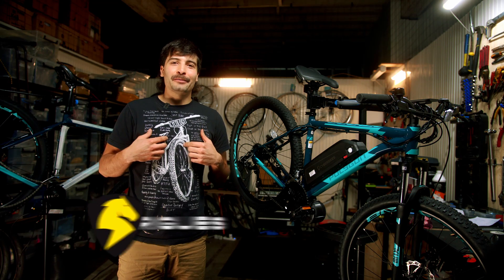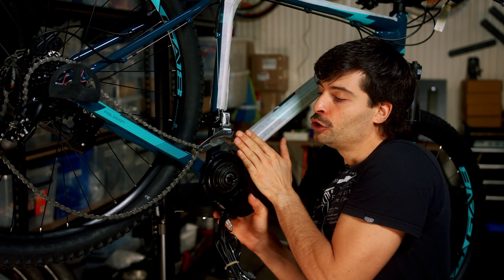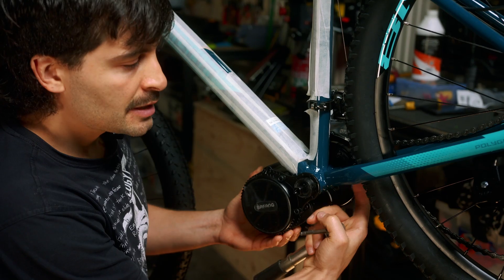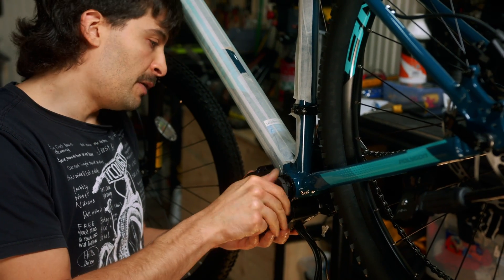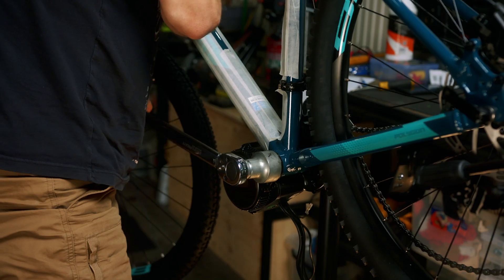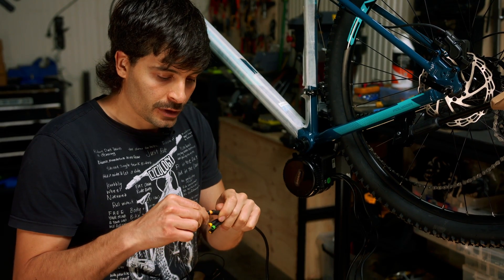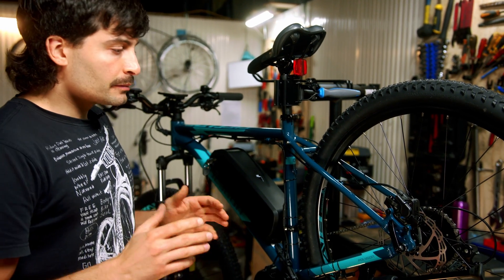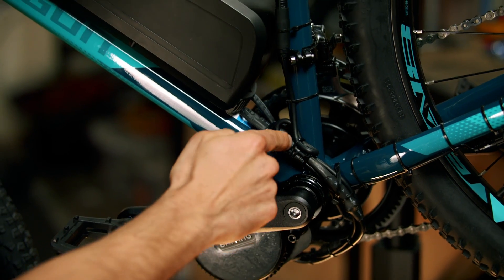How to Install a Bafang Mid Drive motor on your bike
Today we break down the installation process of Bafang Mid-drive motors and show you how to convert your regular pushbike into a fully functioning E-bike. We outline common installation problems and errors and how to rectify them.